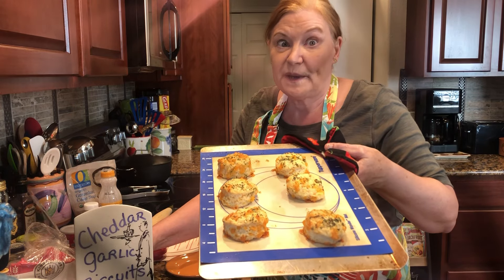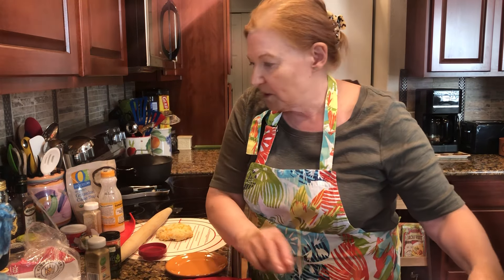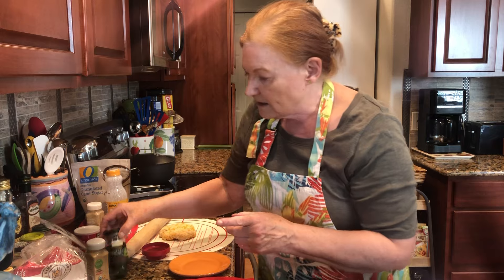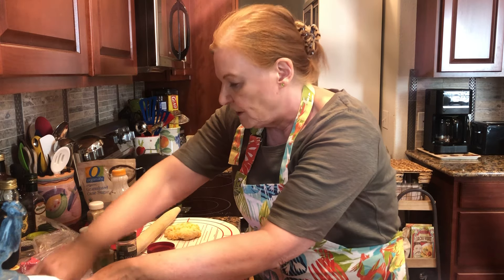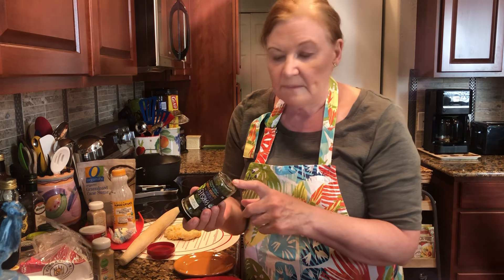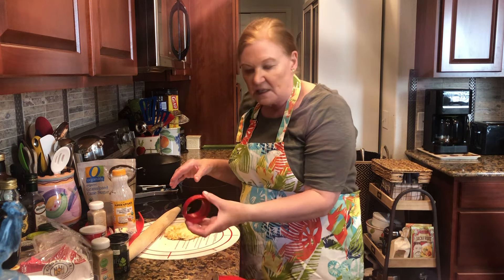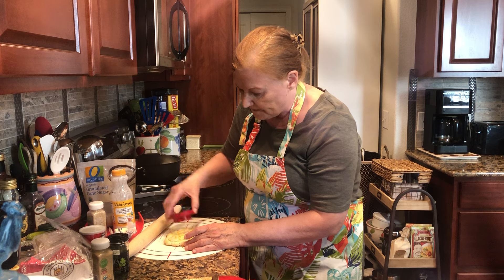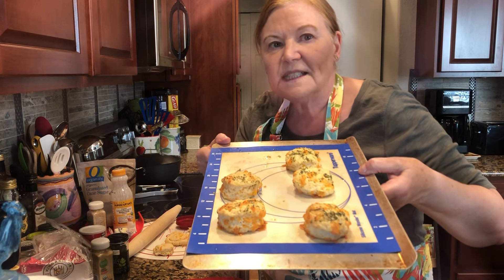Small Batch Red Lobster Style Cheddar Garlic Biscuits || Ep-270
Small Batch Red Lobster Style Cheddar Garlic Biscuits
This recipe makes about 6 large biscuits, so quick to make in small bowls and that is usually plenty of biscuits for a meal side.    Oven 450 degrees
Tools:  Biscuit cutter (you can also use an empty glass to cut biscuit dough, just turn the glass upside down and push it gently through the dough) -- Rolling pin (this dough could have been patted out gently by hand if you don’t have a rolling pin, and no extra flour was needed) -- Baking sheet (I used a silicone mat on top of the baking sheet so I didn’t have to grease the baking sheet but that is optional.
BUTTER TOPPING:  Prepare the butter topping first, 2 Tablespoons butter, ¼ teaspoons dried parsley flakes, ½ teaspoon minced garlic (from the jar) or ½ teaspoon garlic powder. Mix together and will be used to brush on biscuit tops after they are baked.
• 1 cup flour
• 1 ½ Tablespoons sugar
• ½ Tablespoon baking powder
• 1 teaspoon garlic powder
• ¼ teaspoon salt
Place the above 5 ingredients in a small mixing bowl and whisk well (or use a fork) to blend.
• ½ cup buttermilk
• 2 Tablespoons butter (melted), I reduced this to 2 Tablespoons because there is also butter brushed on top after the biscuits are done
• ¾ cup shredded sharp cheddar cheese
Instructions
Whisk the buttermilk and melted butter together.  Add the dry ingredients with the 5 ingredients, flour, etc., blend well with a fork but do not overmilk, add the shredded cheddar cheese, blend again.  Use hands form the dough into a ball (you are not kneading this, just press it together, roll the dough out about 1 ½ thick and cut biscuits with biscuit cutter.  Reshape any remaining dough to make more biscuits.  Bake on a greased baking sheet, 450 degrees, 12 to 14 minutes or until just lightly brown.  Brush finished biscuits with the butter topping.  Serve hot.

🔗 Share the video with anyone !! Inspire me!!!